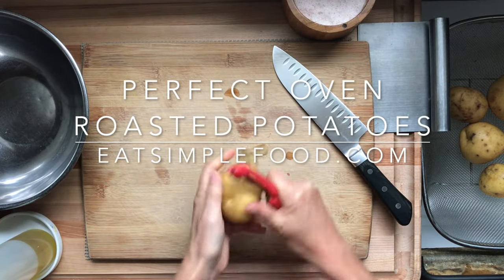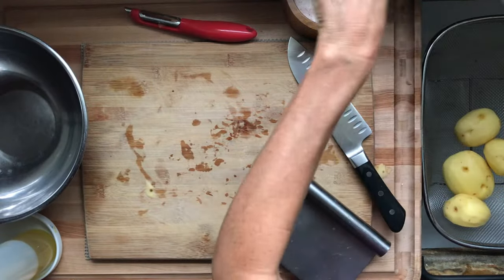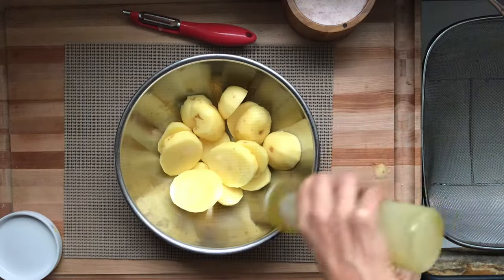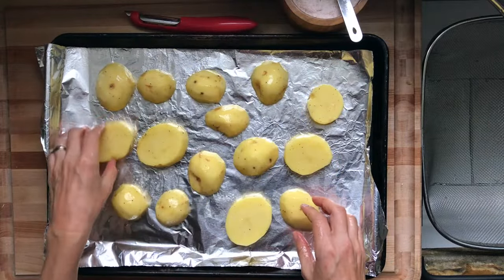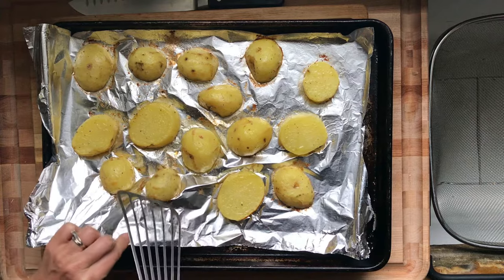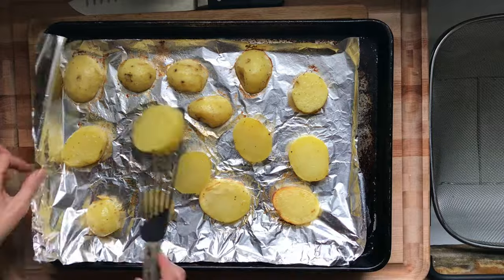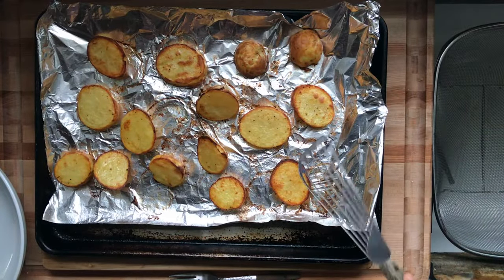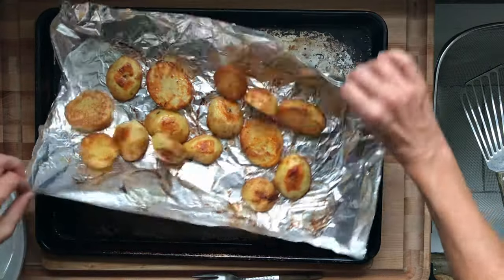Perfect Oven Roasted Yukon Gold Potatoes Recipe - EatSimpleFood.com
This crispy and healthy oven roasted Yukon gold potatoes recipe is perfect for baking small peeled yellow potatoes in the oven.  Cut 'em in half, drizzle potatoes with oil, and bake/roast (425F) on a baking sheet until golden. EASY!

Roasted yukon golds make the perfect simple potato side dish. Leave the potato skin on if you like, but somedays it's just pretty to see a perfect peeled and roasted potato that doesn't have the rougher skin texture.

I don't coat the aluminum foil or baking sheet with olive oil because the gold potatoes should have enough after tossing them in oil. If you have problems with the roasted potatoes sticking, try coating the aluminum or pan with a little bit of olive oil.

Don't like to bake on aluminum foil? No problem. Use a silicone mat, high heat rated parchment paper (they start to burn around 420-450F), or just bake golden potatoes straight on the baking sheet.

Troubleshooting Roasted Gold Potatoes:

The roasted potatoes may not be browned when you initially turn them over. If your oven works correctly then they will brown when you flip them over in the last 15 minutes.

Potatoes not browning?  Try upping your oven temperature to 450F but watch carefully.

Wanna up your game?  Add some fresh chopped parsley, chives, cheese, or sour cream to these roasted gold potatoes.

This dish is easy to add some whole roasted carrots.  Just put them all on the same pan but carrots will cook faster, so you'll have to watch.

Use Yukon Gold Potatoes for Roasting in This Recipe

Have a different kind of potato?  Yukon gold is really nice for baking in the oven but any smaller yellow potato will work with this recipe.

Yukon gold potatoes are generally small and smooth ("eye free") with a slightly waxy thin skin. They have a golden or yellow tinted skin and have a yellowish tint to the flesh. They hold their shape when boiling or roasting/baking.

Gold potatoes hold their shape and don't absorb a lot of water like Russet potatoes (which have a lot of starch and can fall apart). Lastly, yukons are common and easy to find.

How to Store Yukon Gold Potatoes:

Store potatoes in a cool, dark, dry place. That's what I have read over and over. And that is what my man's momma does and it works for her. I store potatoes thrown in a refrigerator drawer and have never had any problems with moisture or the potatoes going soft or bad too fast.

Never store potatoes in plastic. They'll get wet, soft, moldy faster, and gross.

Oven Roasted Yukon Gold Potato FAQS:

What temperature do I bake / roast Yukon gold potatoes at?

Generally 425F. If you're oven runs cold or the potatoes aren't browning then turn the temperature up to 450F. If the potatoes are too brown then turn the oven down to 400F.

Do I use an aluminum foil lined or an unlined sheet pan for roasted potatoes?

Do you like to clean sheet pans? Are you a conservationist? Use unlined if you don't mind cleaning the pan or aren't into using resources. Use a lined sheet pan if you don't want to clean the pan.

Aluminum foil is best because of the high temperatures of roasting. Parchment or silicon may also work but check their maximum use oven temperatures.

Are yellow potatoes the same as Yukon gold potatoes?

Yup! Well for the most part anyway. Yellow potatoes and Yukon gold potatoes are technically different but both have yellow flesh and have similar starch contents, flavor, and texture. Substitute small yellow potatoes for Yukon gold potatoes in this baked potato recipe.

How do you keep potatoes from turning brown / gray when you cut them?

Throw them in cold water after cutting if it's going to be a while or if you have a lot of potatoes.

The brown or gray color come from oxidization that occurs when the cut side is exposed to air. It looks gross but is a harmless reaction.

Can you eat potato skin?

Yup! A normal amount of cooked potato skin is full of nutrition and fiber. Try to steer clear of green potato skin. There are known toxins in raw potato skin, especially when it's green. But for goodness sake, eat the potato skin if you like it!

Ingredients:

    -6 small Yukon gold potatoes, peeled & halved
    -2 Tbsp olive oil
    -½ tsp salt

Instructions:

    -Preheat oven to 425F.  Line a baking sheet with aluminum foil.

    -Toss the peeled and halved potatoes in olive oil, salt, and pepper (in a bowl or on the pan).

     -Place potatoes flat side down (see picture) and cook for ~15 minutes. The potatoes may not be golden yet.  They may stick to the pan.  Take a thin spatula and slightly nudge them off (see video).

    -Flip and cook for an additional 12-15 minutes or until tender and brown.

Happy Eating!

Beckie